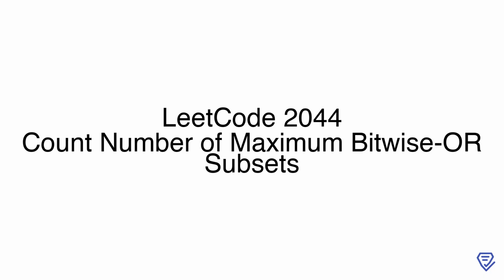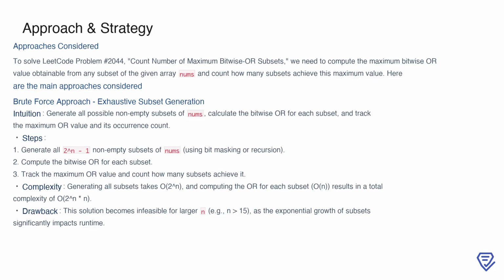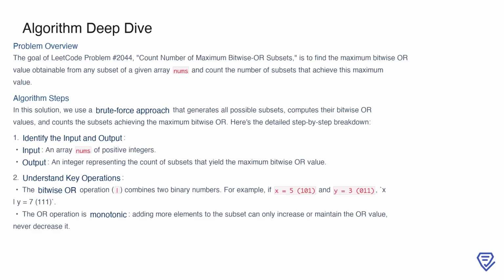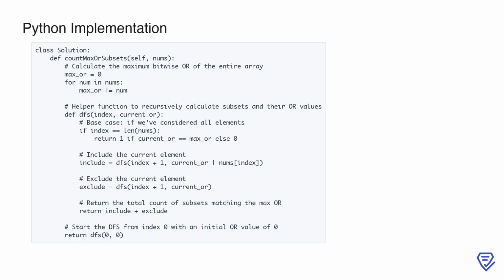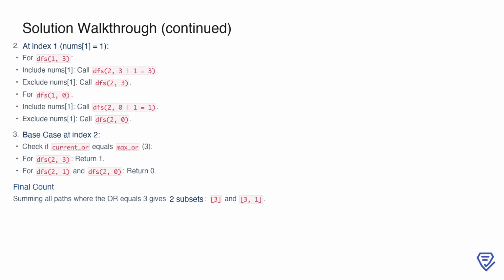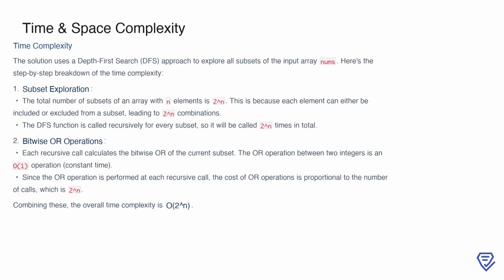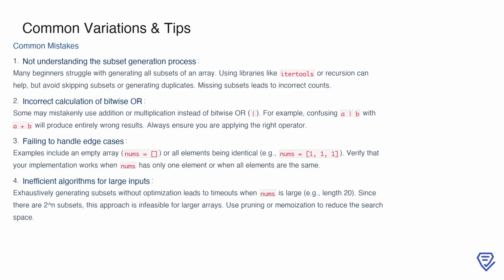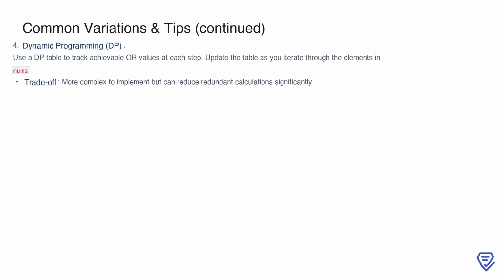LeetCode 2044: Count Number of Maximum Bitwise-OR Subsets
Difficulty: Medium

📚 Topics: Array, Backtracking, Depth-First Search, Dynamic Programming, Math

⏱️ Timestamps:
00:00 - LeetCode 2044: Count Number of Maximum Bitwise-OR Subsets
00:24 - Problem Statement
01:07 - Problem Statement (continued)
01:44 - Problem Statement (continued)
02:20 - Problem Statement (continued)
02:57 - Problem Statement (continued)
03:49 - Approach & Strategy
04:52 - Approach & Strategy (continued)
05:56 - Approach & Strategy (continued)
06:53 - Approach & Strategy (continued)
07:39 - Algorithm Deep Dive
08:36 - Algorithm Deep Dive (continued)
09:28 - Algorithm Deep Dive (continued)
10:21 - Algorithm Deep Dive (continued)
11:32 - Python Implementation
12:59 - Java Implementation
13:47 - Java Implementation (continued)
14:43 - Solution Walkthrough
15:48 - Solution Walkthrough (continued)
16:44 - Solution Walkthrough (continued)
17:33 - Solution Walkthrough (continued)
18:28 - Solution Walkthrough (continued)
19:26 - Time & Space Complexity
20:27 - Time & Space Complexity (continued)
21:34 - Time & Space Complexity (continued)
22:46 - Common Variations & Tips
23:58 - Common Variations & Tips (continued)
25:05 - Common Variations & Tips (continued)
26:00 - Common Variations & Tips (continued)
27:00 - Common Variations & Tips (continued)
27:44 - Conclusion
28:08 - Thank You!